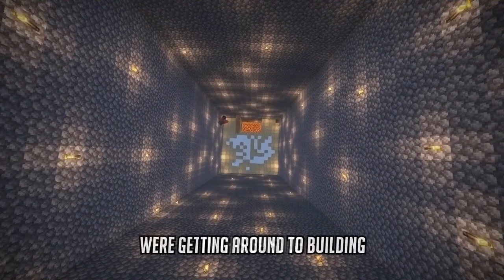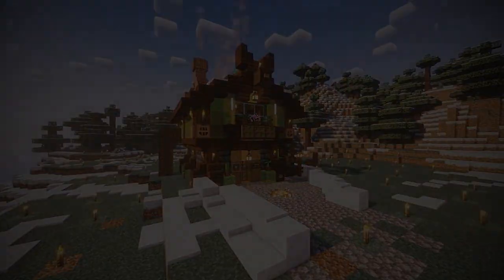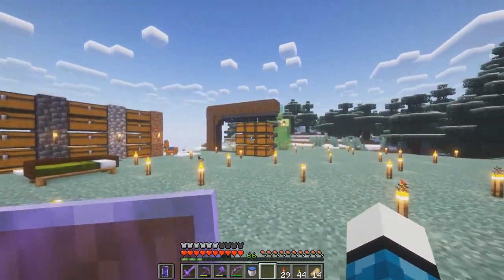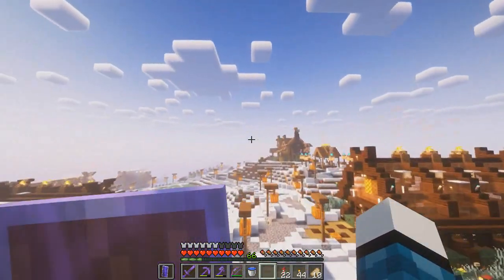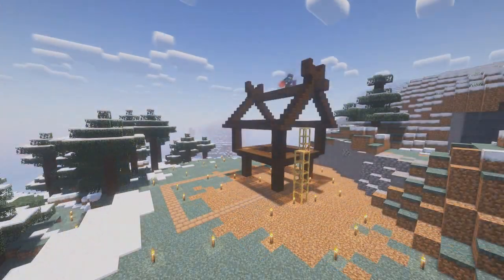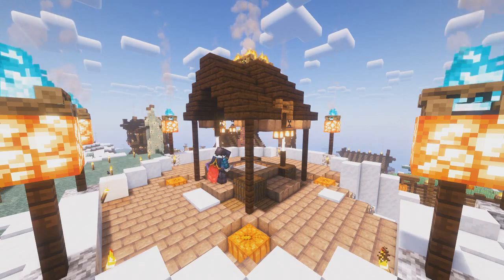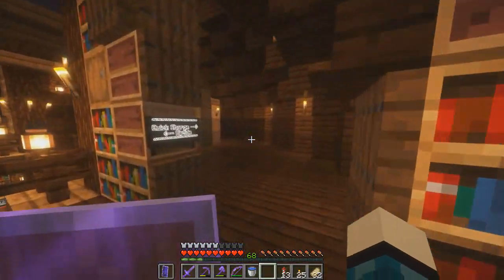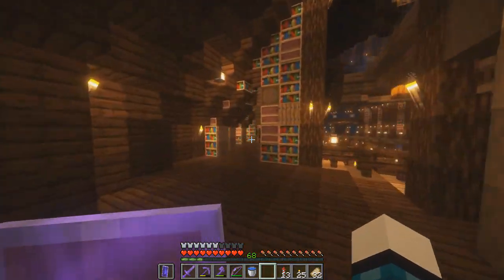Making An Automatic Slime Farm On Minecraft Survival (#26)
I made much much-needed one-chunk automatic slime farm in my survival world for gathering LOADS of slimeballs for material crafting and future projects involving redstone. We also built an aesthetic Stonemason House with a Clay Farm as a little side project in order to prepare for the back half of this project.

Hosted Server IP (Hypixel): mc.hypixel.net

Video Logistics:
Client: Lunar Client (v1.20.1)
Recording Software: Bandicam Full Version
Editing Software: Sony Vegas Pro 14
Shader Pack: Complementary Reimagined v2.3

Cinematic Track Used:
Headwinds by Approaching Nirvana